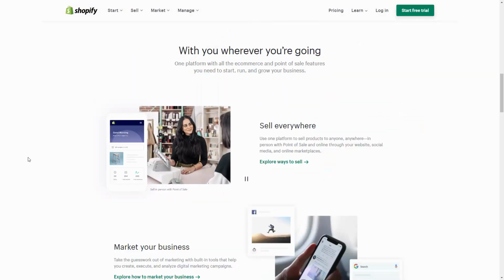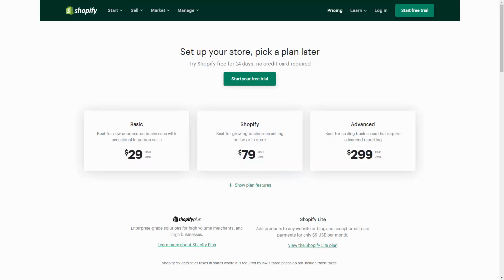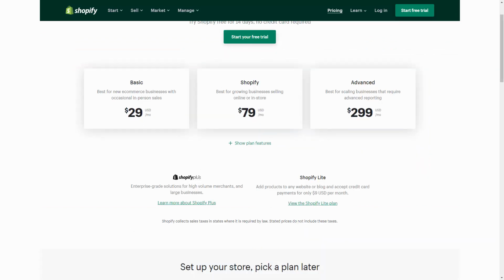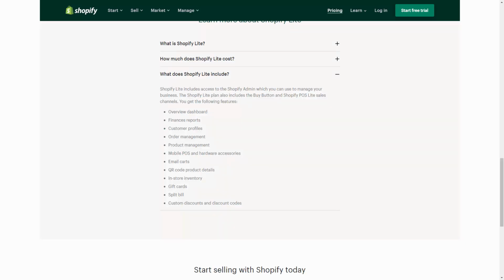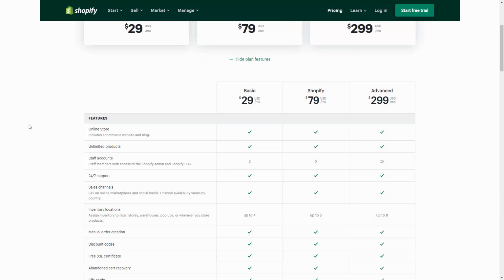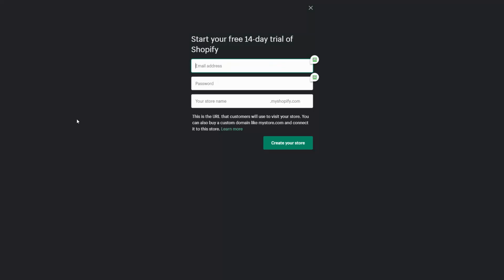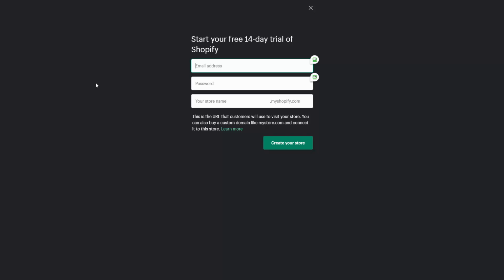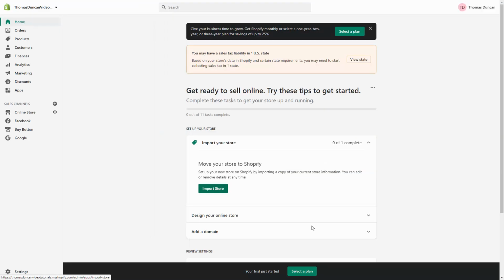PLR Videos Explaining Shopify - Sneak Peak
Sneak peak of our next PLR Video course.  To get our most recent PLR video release:

Get Streaming Access to Our Free PLR Academy + Our Daily Newsletter, including:
Listen to Our Audio Broadcast Training
Start Your Own Online Community with Circle
How I Keep Myself Informed (Digital Marketer)
What I Use for My YouTube Thumbnails